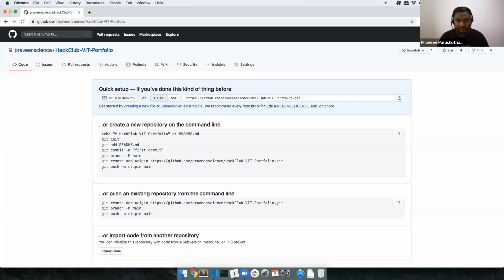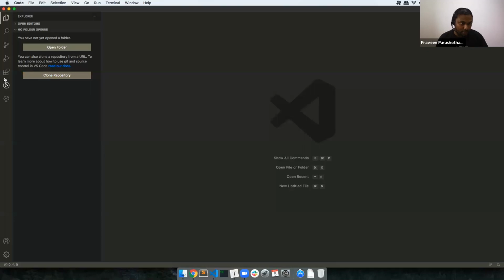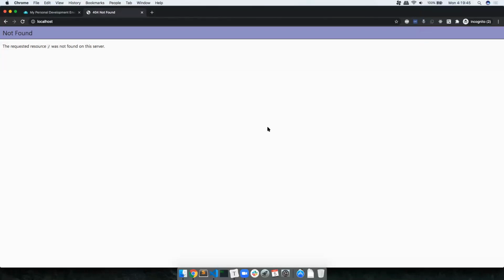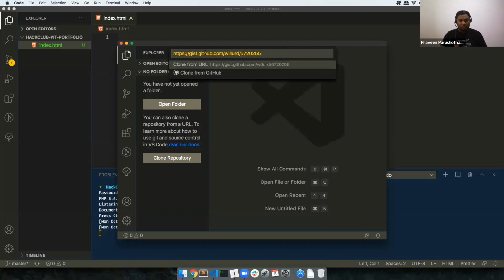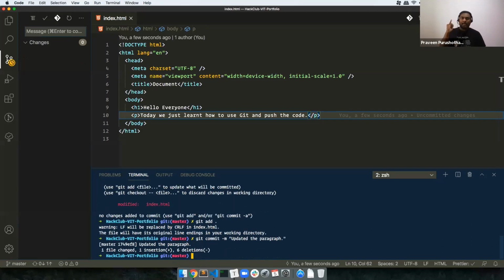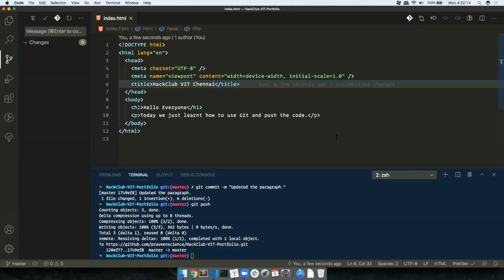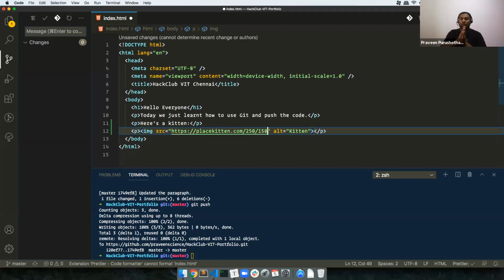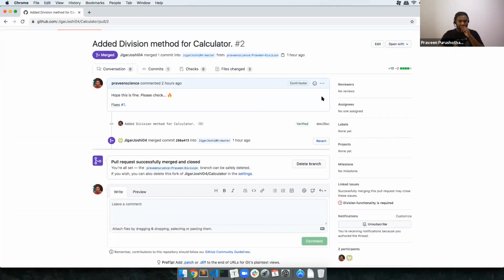Website Portfolio Building | Praveen Kumar Purushothaman | HackClub VIT Chennai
Hack Club Educates

Hack Club Educates is the October initiative of Hack Club VIT Chennai.
After the success of our August of learning, we have brought yet another month of speaker sessions and an amazing community discussion open to all. There will be multiple guests who will guide all the participants with major tech topics.
The First Workshop of "HackClub Educates" is here.
Creating your own portfolio website has always been a student's top priority and we have brought the solution to the table for you, though our event.
Praveen Kumar Purshottam will be guiding you on how can you make your own Portfolio website, and also how to host it.